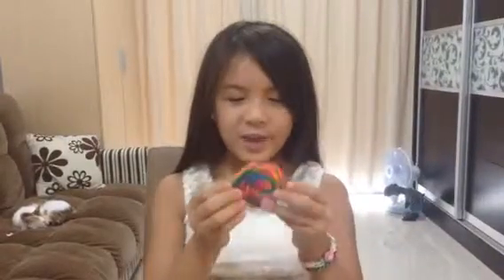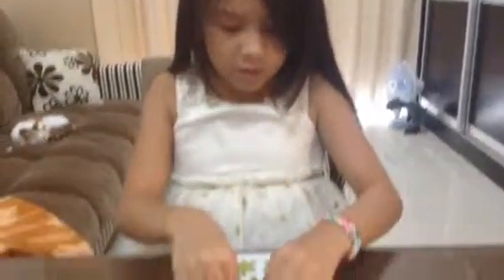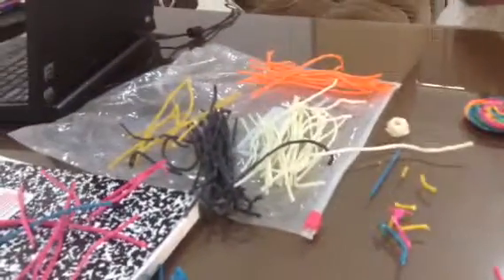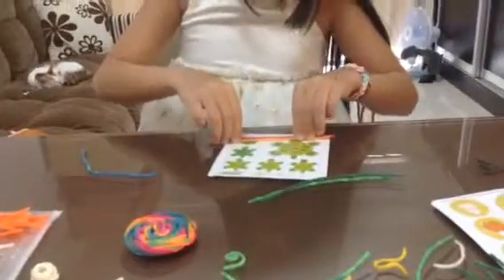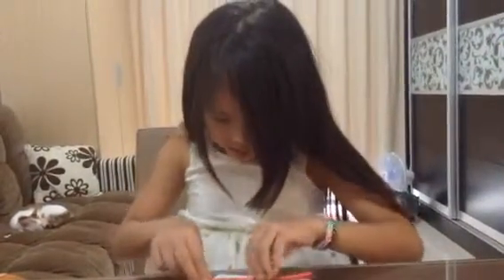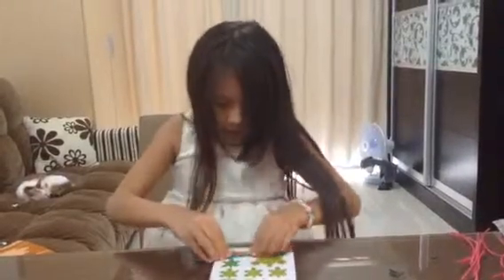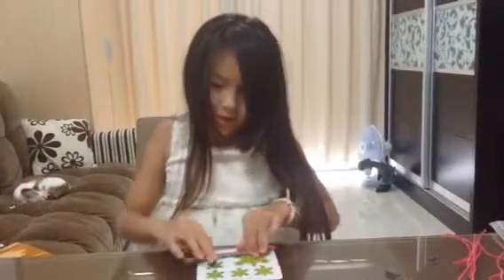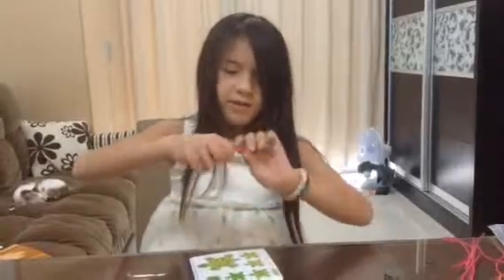How to make a Bendaroo Lollipop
Rainbow lollipop